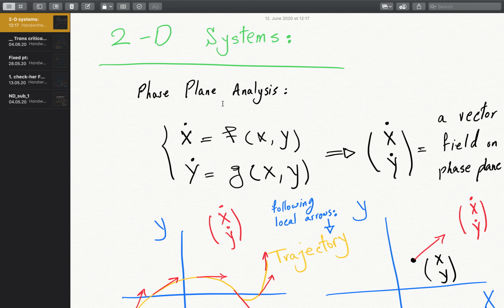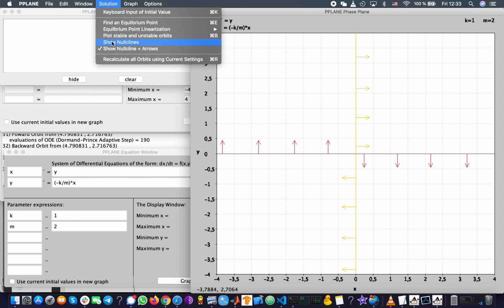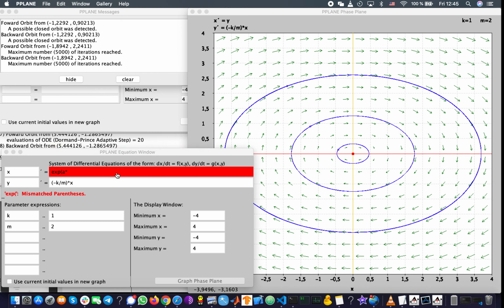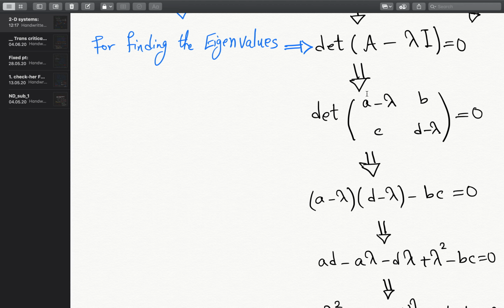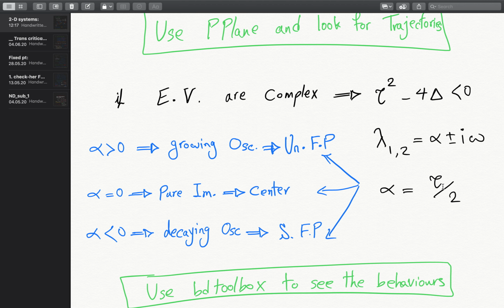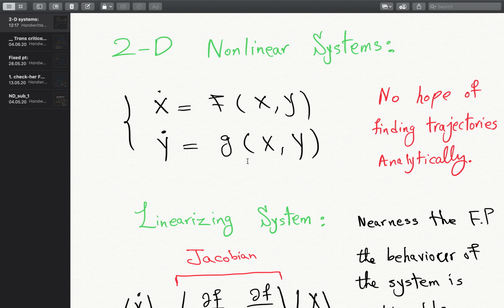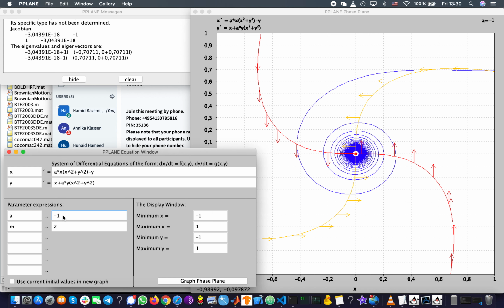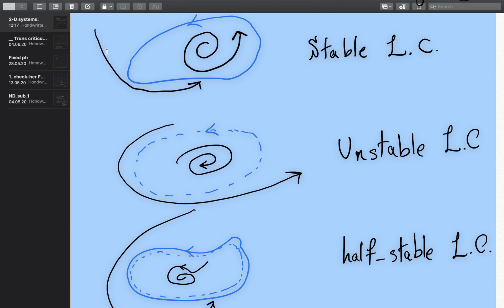ND sub 9